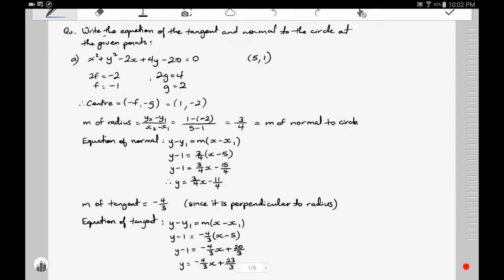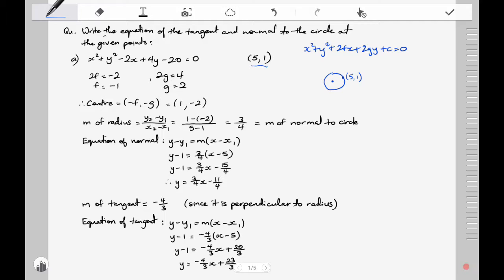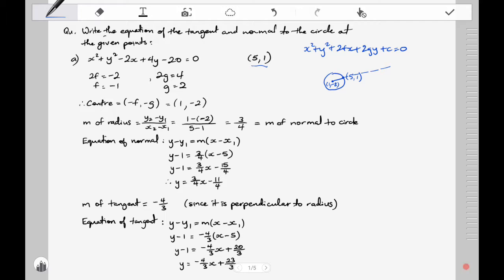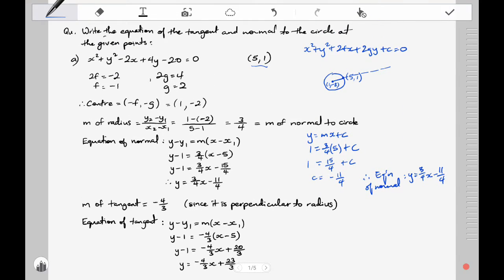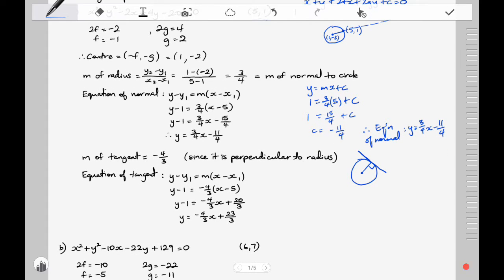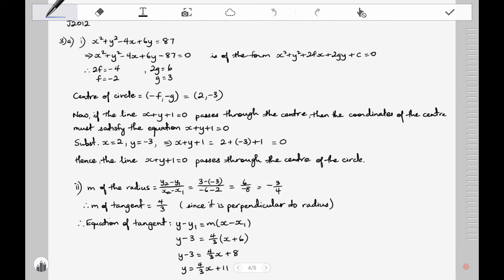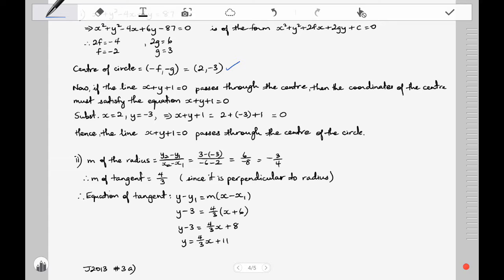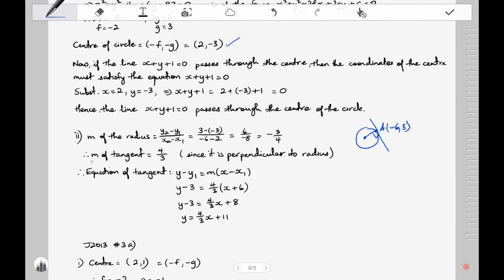Equations of tangent and normal to a circle - Examples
Add Maths (Coordinate Geometry). Section 2 Specific Objective A6 with practice questions